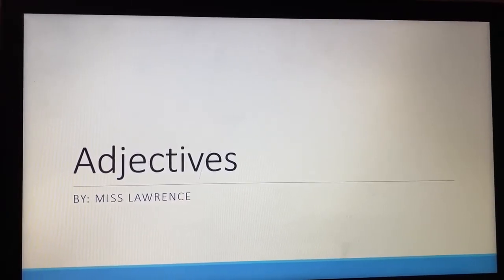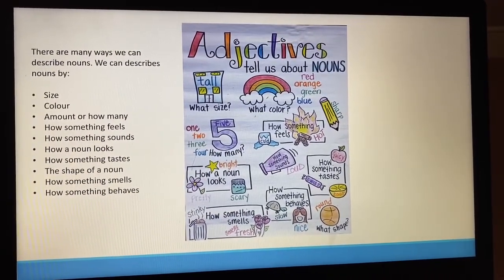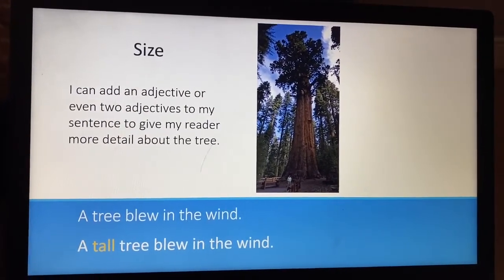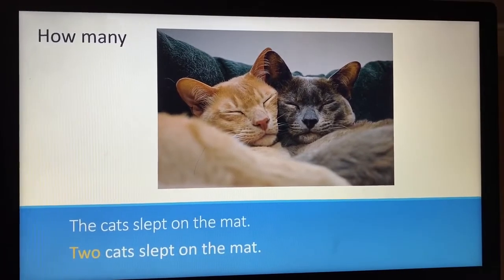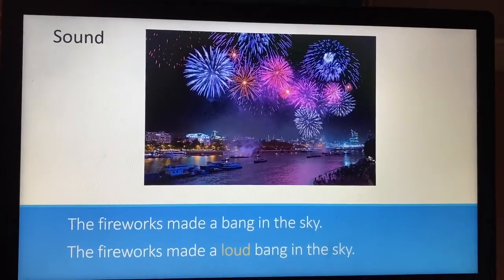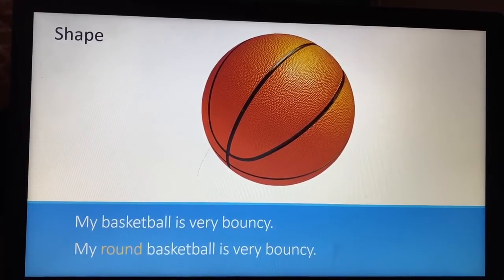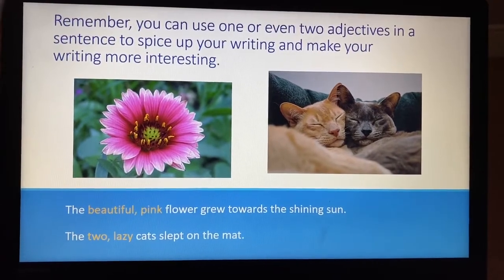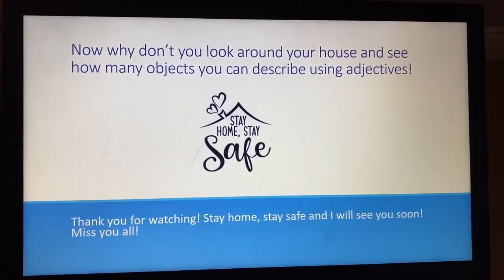Week Three Year 3 Adjectives